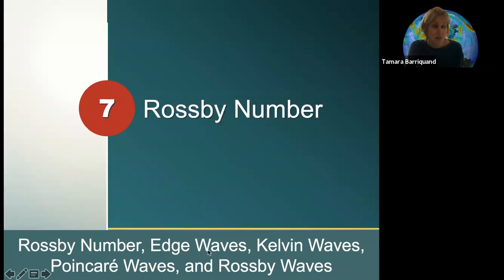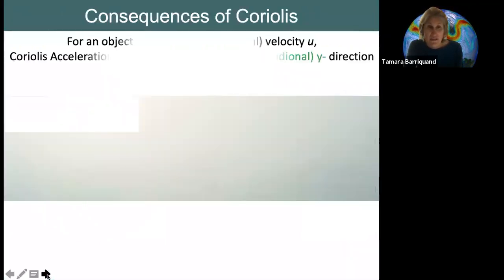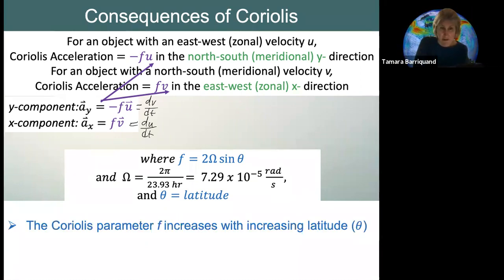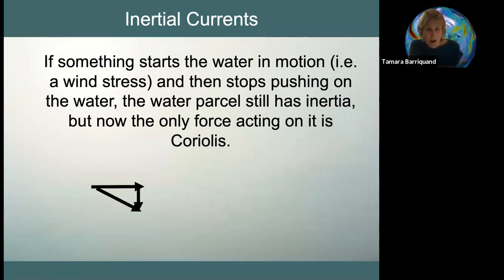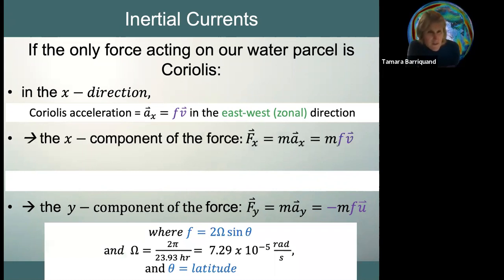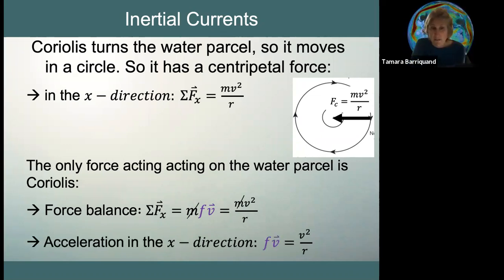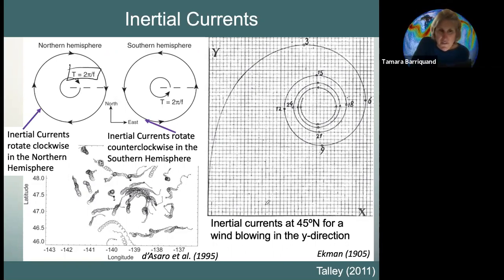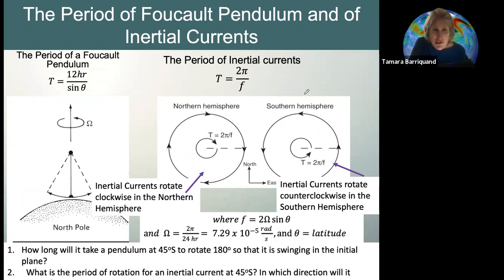Inertial Currents and the Rossby Number part 1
We'll start by looking at inertial currents, and see how that will allow us to derive the very powerful non-dimensional Rossby number.